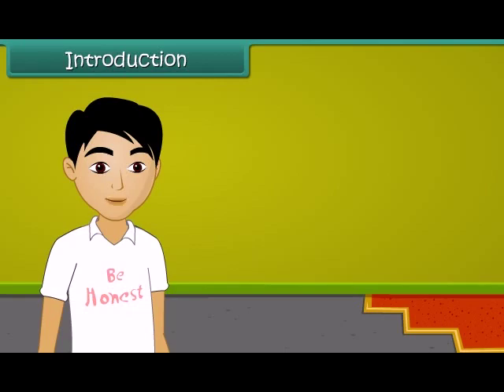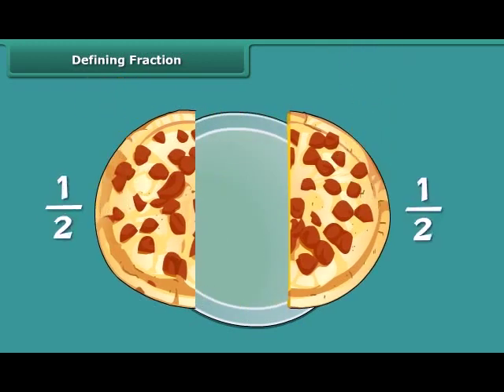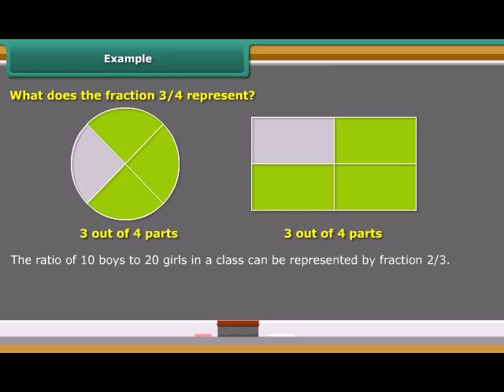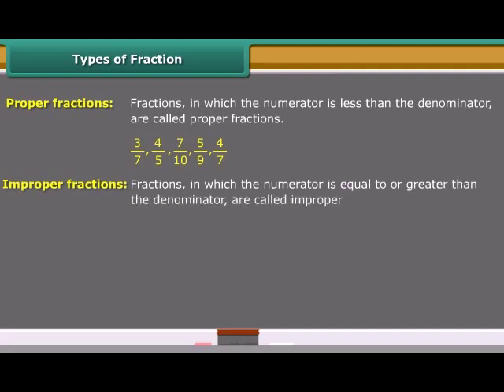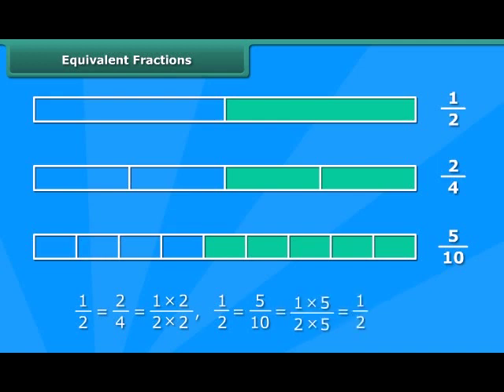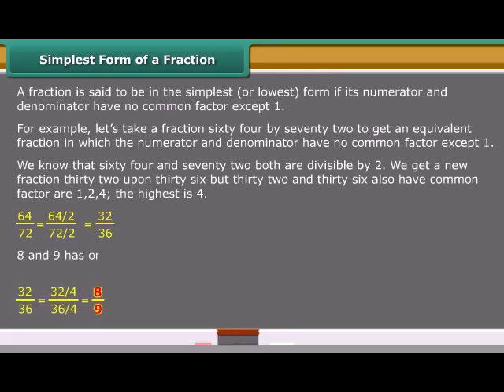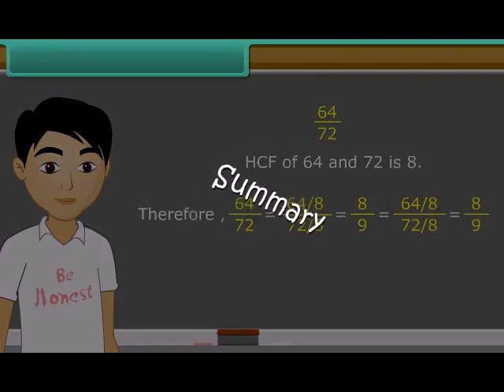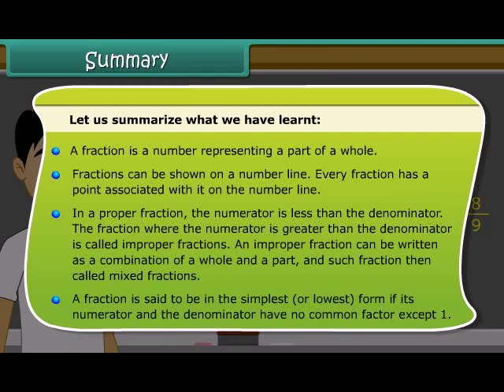Oasis School Shahpura Jaipur 8739875500 Class 6 mATH - Fractions